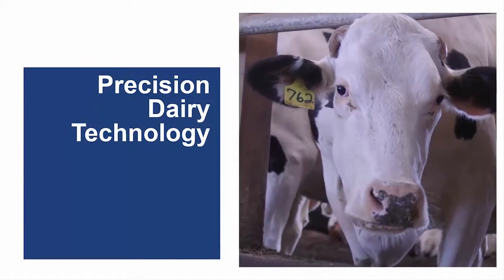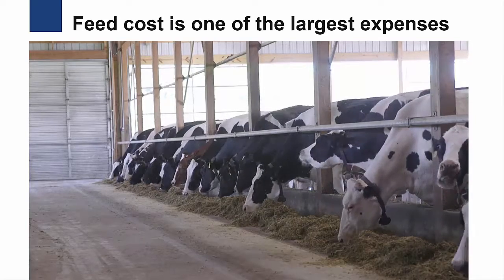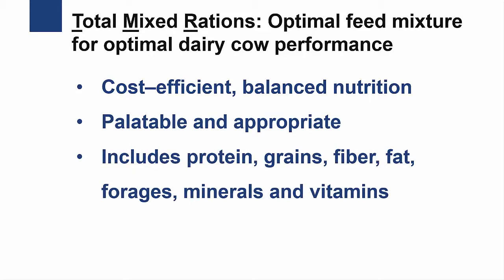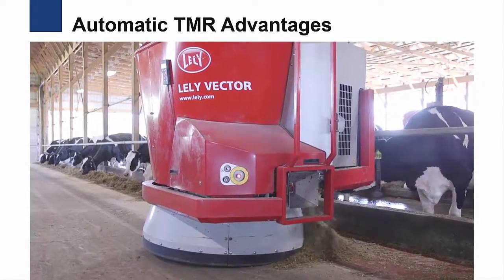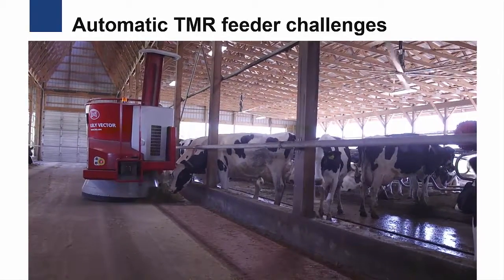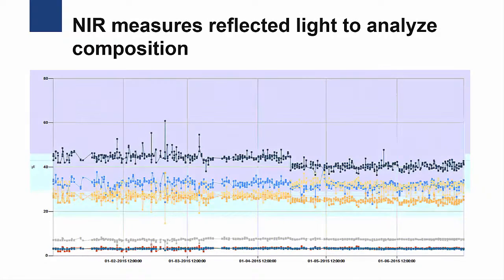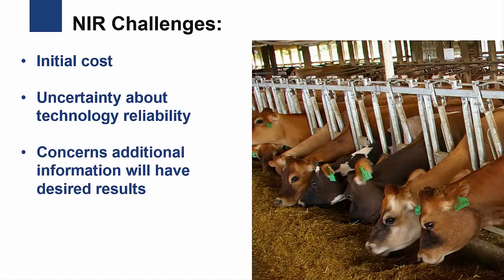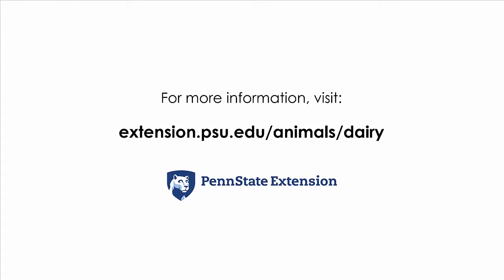Precision Dairy: Automatic Feeding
Use of technology on dairy farms is constantly evolving. Learn how robotic feeding machines can help with feed qualify and cow health.